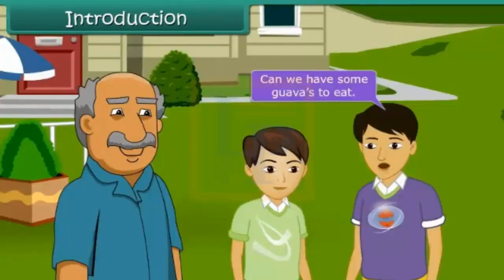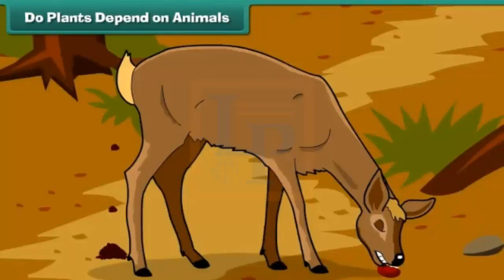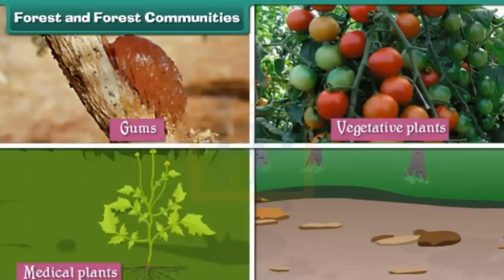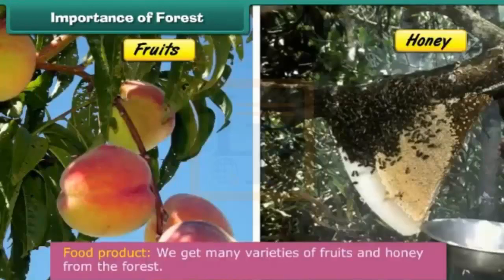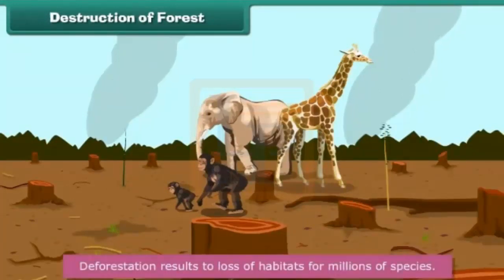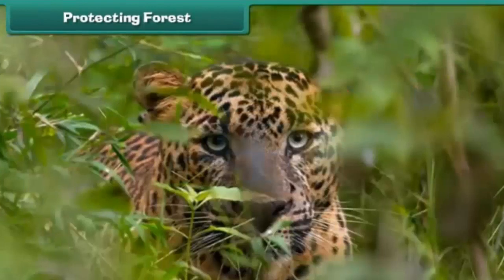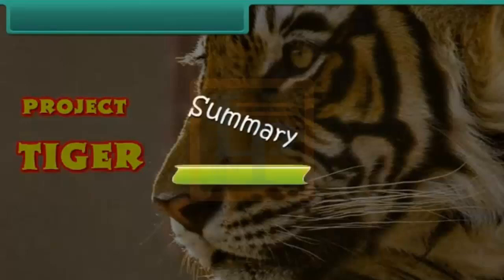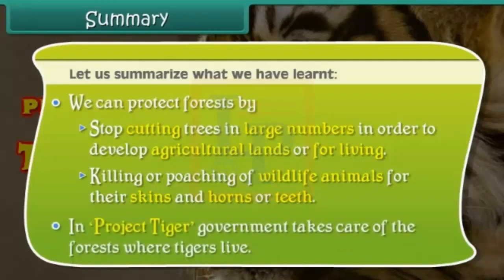Living things depend on each other